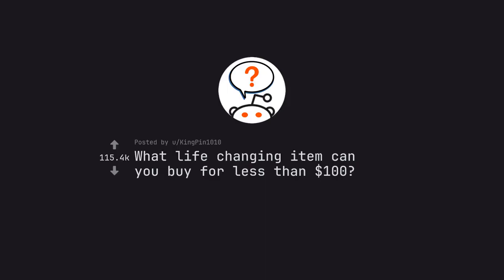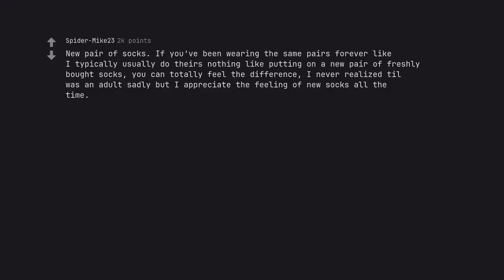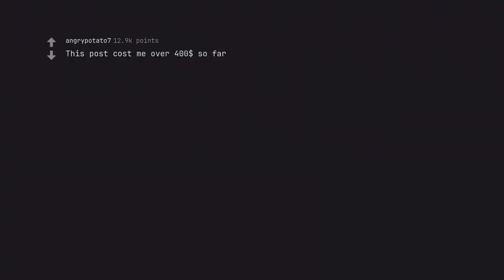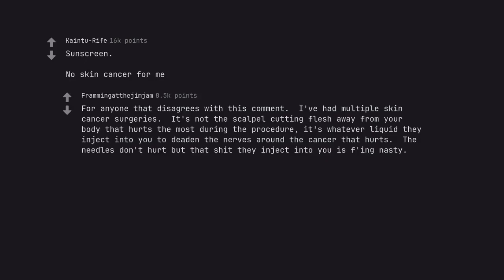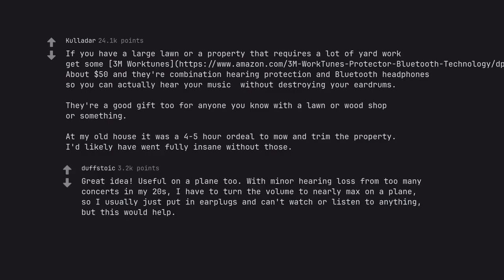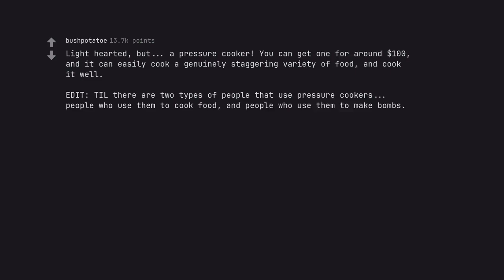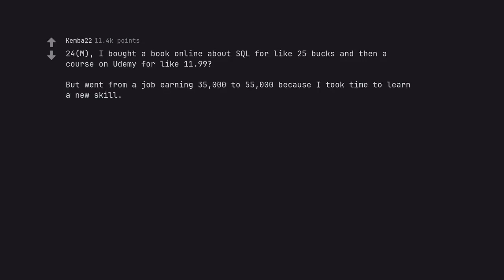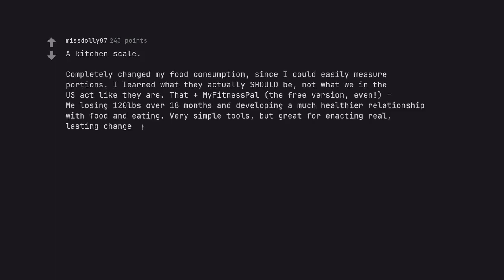Unleash the Ultimate Power of Less than $100: The Life Changing Item Everyone is Raving About (r/Ask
Welcome to the realm of SEO mastery, where uttering the mere title of our video sends ripples of curiosity through the minds of viewers. Prepare to be enchanted as we delve into the depths of the ultimate power that lies within a simple item, achievable for less than $100. Hold onto your seats as we unveil the life-changing potential of this remarkable product that has everyone raving.

Through the mystical art of SEO dominance, we have woven together a carefully crafted description that will captivate search engines and enchant viewers alike. Every carefully chosen word is imbued with the power to elevate this video above all others.

Behold, as we weave a vivid tapestry of imagery, showcasing the wonders hidden within this modestly priced gem. From the first line, our spellbinding words beckon you to embark on this journey with us, and our promise is that you will not be disappointed.

With fervent p***ion and a voice that resonates with fiery energy, we will guide you through the twists and turns of this awe-inspiring video. With each pulse, each revelation, you will witness the full potential of this remarkable item that has taken the world by storm.

Our description is carefully structured, with distinct sections that flow seamlessly together, much like a symphony that enraptures its audience with its flawless harmony. We invite you to join us and experience the symphony of transformation that awaits you.

But let us not forget, as we unleash our creativity, that our ultimate goal is to adhere to the guidelines and standards set by YouTube, embodying the values of a responsible and respectful creator.

So, dear viewers, are you ready to be captivated by the ultimate power of less than $100? We invite you to join us on this journey and discover for yourself the life-changing potential of the item everyone is raving about. Our words may be powerful, but the true magic lies within the video itself. Are you ready to unleash its full potential?